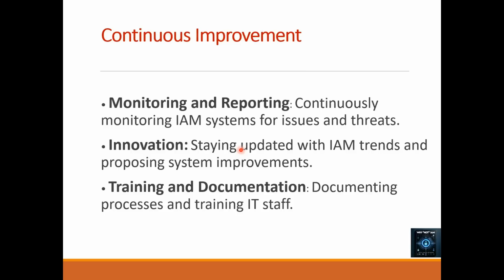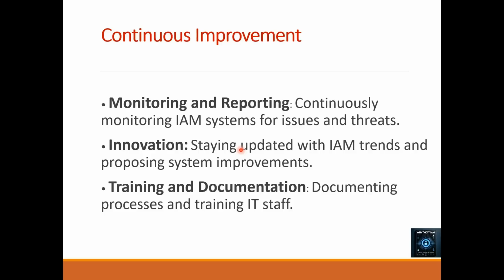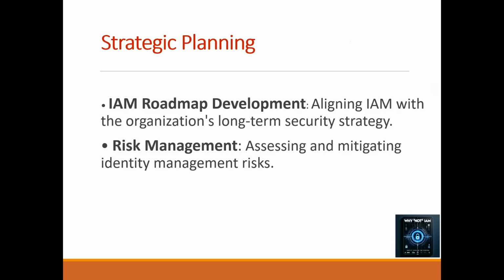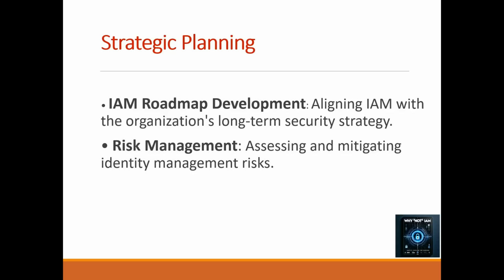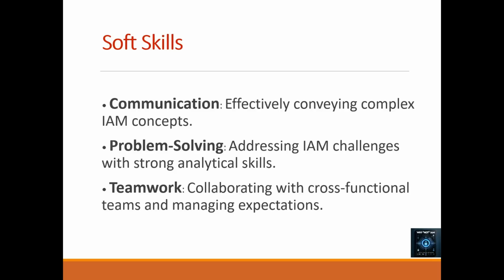Exceeding Manager Expectations: The Essential Role of an IAM Engineer.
In this video, we dive deep into the roles and responsibilities of an IAM (Identity and Access Management) Engineer, focusing on what managers expect from this critical position. Whether you're an aspiring IAM professional or currently in the field, understanding these expectations can help you excel in your role and align with your team's goals.

We'll cover:

Key responsibilities of an IAM Engineer.
How to meet and exceed managerial expectations.
Essential skills and knowledge areas to focus on.

Don't miss this comprehensive guide that not only breaks down the technical aspects of the job but also provides insights into what managers are looking for in their IAM engineers.